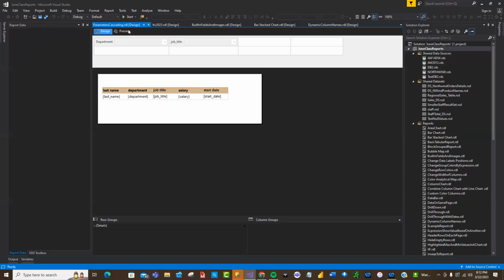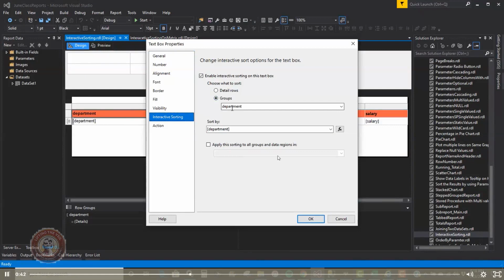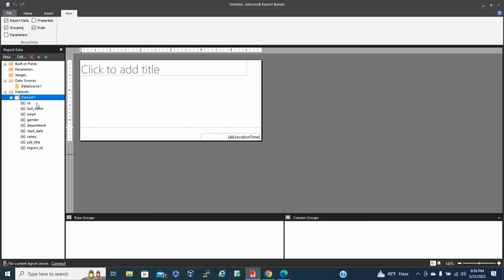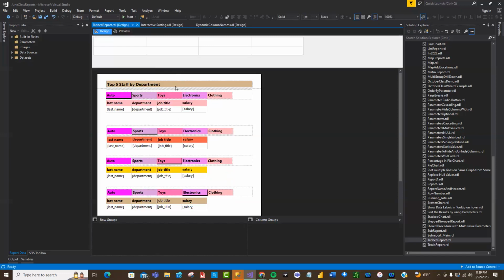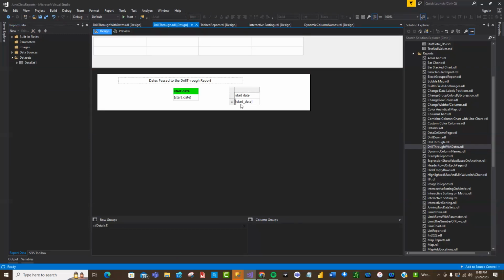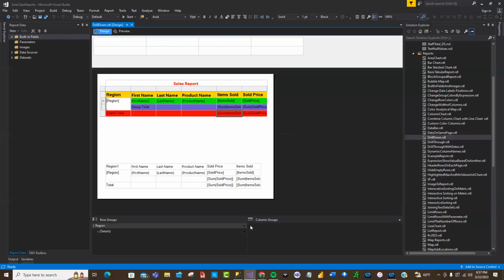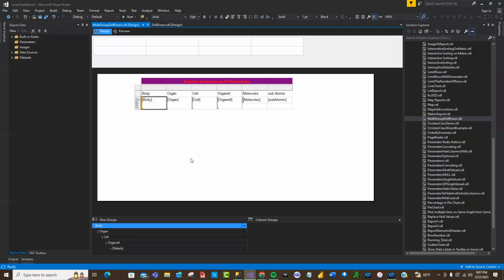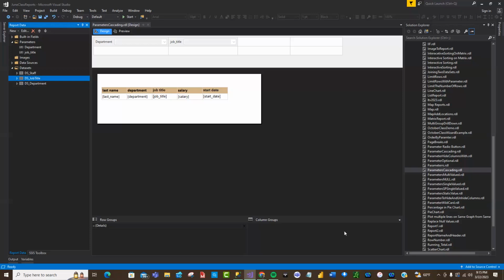Data Analytics Class 20230323 0011 1